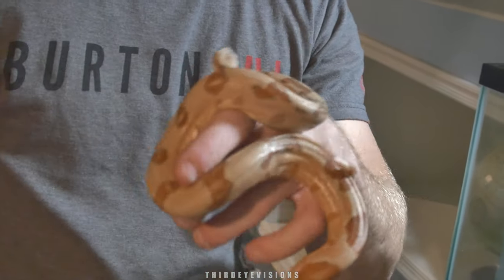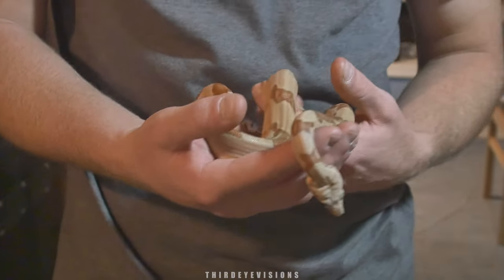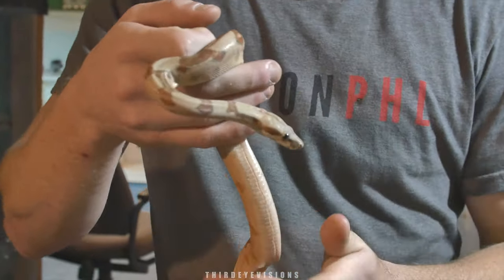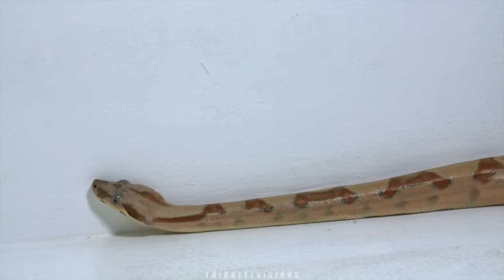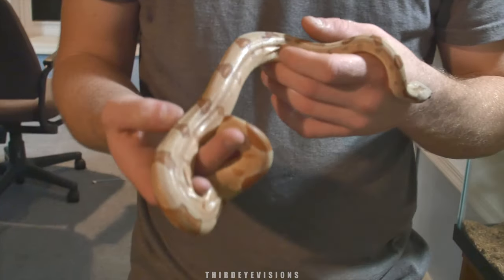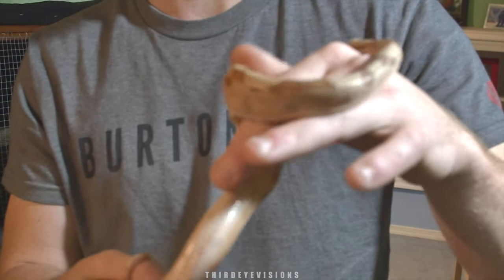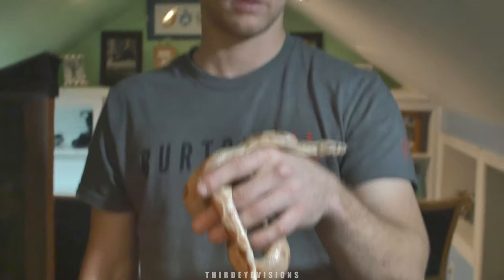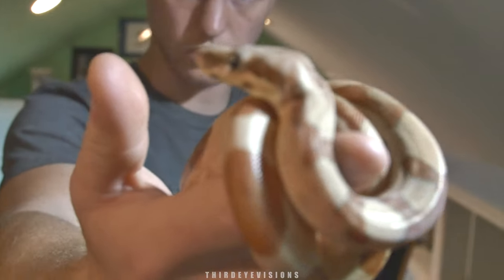Boa Morphs: Hypo Jungle Het Sharp Albino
Snake Vlog 1
So I decided to start a vlog on my snakes. I will be updating you on their growth, feeding, and shedding. This is my new female Columbian Red Tail Boa. She is Hypo, 100% Het Sharp Albino, Possible Jungle, Possible VPI T+. I made some mistakes in this vlog in reference to her genes, as the guy I got her from was not 100% correct. I traced the snake back to her breeder and got the full rundown on her. I will be doing an update on all her correct genes, along with the genetics of her parents in the near future. Comment name suggestions below!